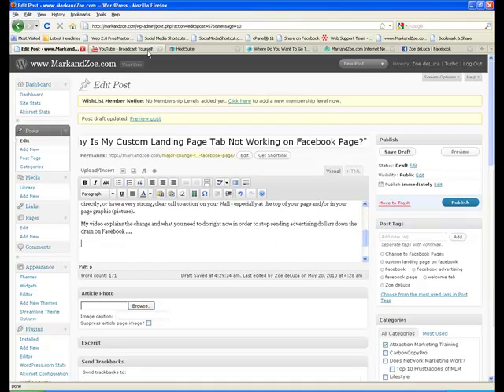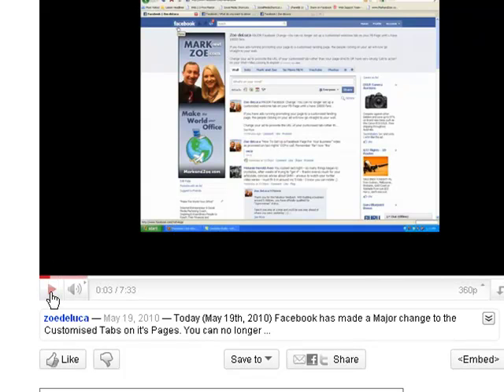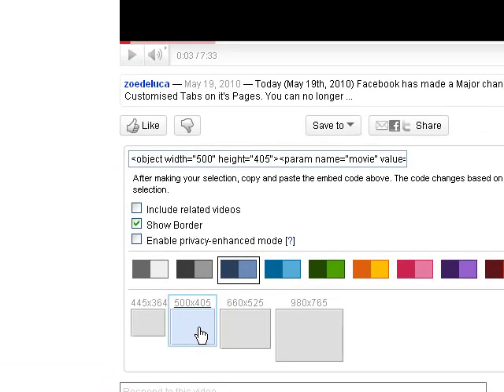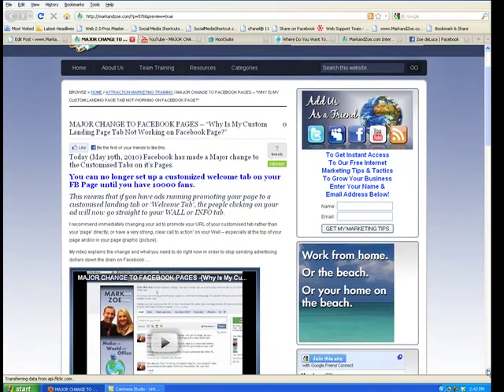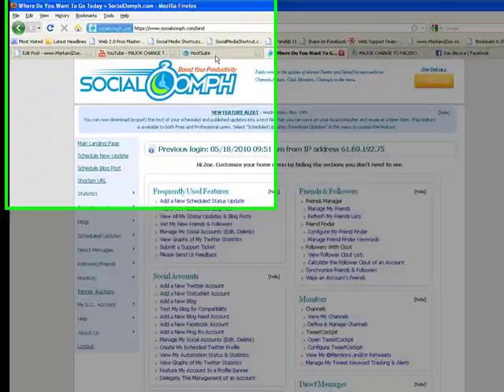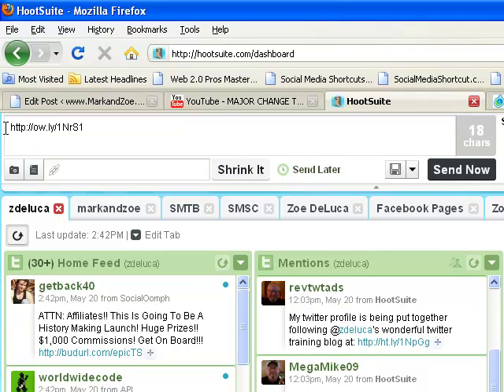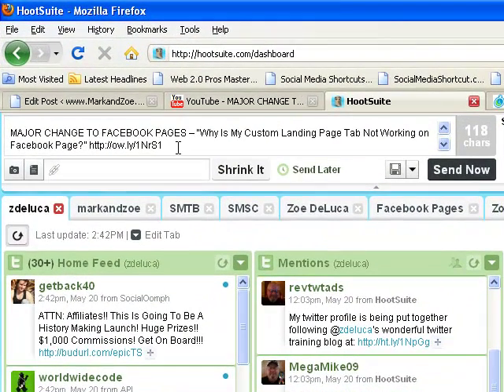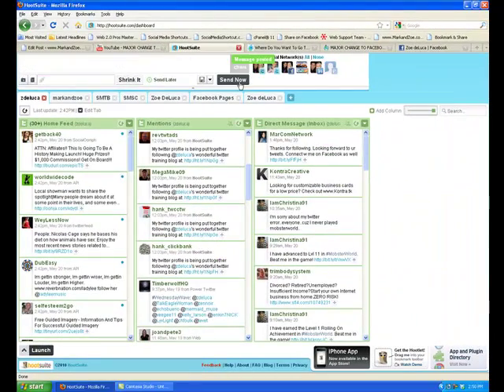How to Distribute Content Across Multiple Social Media Networks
How to distribute a blog post across multiple Social Media sites with with 'push of a button'

Social Media Marketing integration and automation techniques to maximise your results from Social Media Marketing int eh Minimum amount of time.